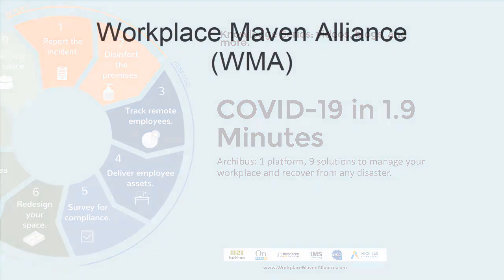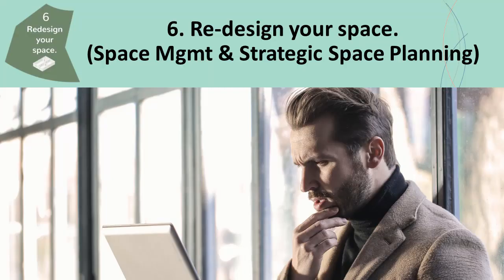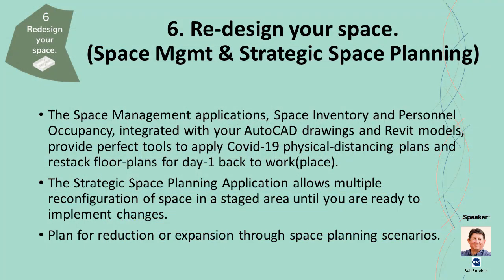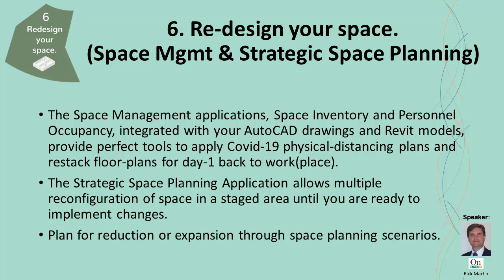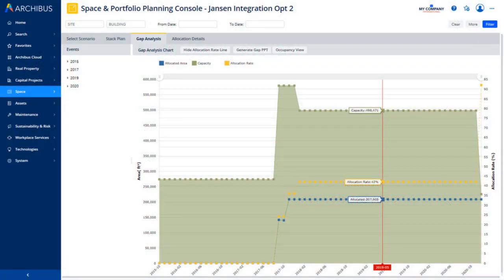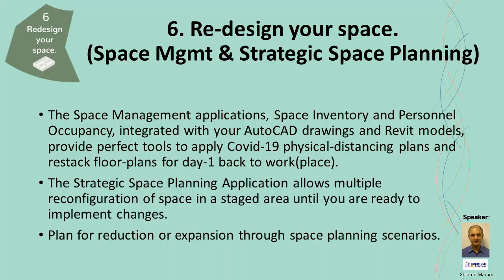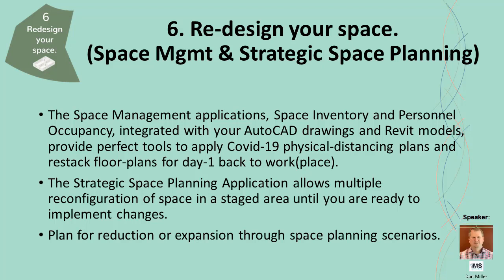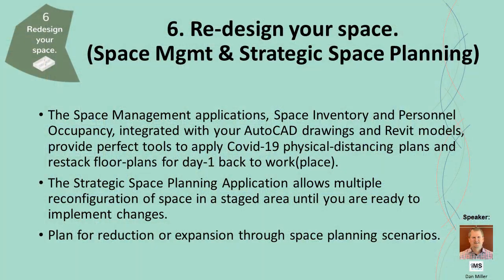COVID-19 in 1.9 Minutes - Step 6: Redesign your space.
Return.

The following steps will aid an organization in executing their recovery plan so everyone can return to full productivity, whether that be with a restack of all facilities and a larger percentage of staff working from home than before, or a complete return to the original setup before COVID-19.

6. Redesign your space with Strategic Space Planning.

Much discussion has revolved around the fact that the new “normal” in the workplace may be slightly different from what employees are used to. Organizations may want to continue to practice social distancing, which requires floorplate restacking. Many organizations have also found that, not only does having remote workers cut down immensely on costs, but that their staff are just as effective when working from home, oftentimes more so.

Archibus Strategic Space Planning offers scenario planning which allows users to create floorplan schemas in AutoCAD without changing or editing the existing floorplate. Common changes organizations make include:

- modified furniture
- tenant improvements
- rearranged furniture
- reassignment of spaces between divisions, departments, etc.

Strategic Space Planning excels at:

- Identifying space requirements by:

-- number of people
-- total area
-- types of rooms

- Automatically running scenarios based on specific requirements, like the ones above, allowing organizations to maintain portfolio requirements for the next three-to-five years.

- Analyzing a portfolio and determining the types of space an organization owns, which are being completely used, and which have space to use. For example, let’s say an organization owns a space that is a warehouse for two months out of the year, but is left empty the other 10 months. Can an organization leverage that space, cut costs, and even save money?

In our experience, the Archibus Space Planning and Management module can play a large role in this step because it tracks things like occupancy, allocation, and chargeback, which are key factors when redesigning and restacking your space. This encompasses about 80% of the requirements of going back to work.